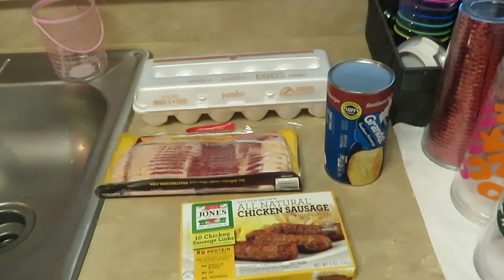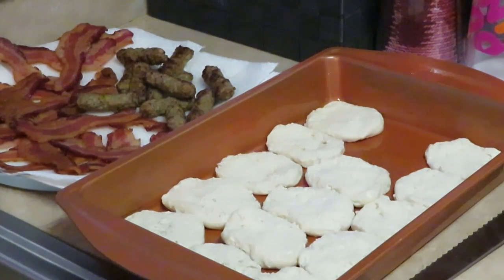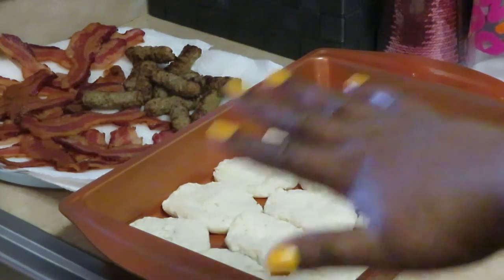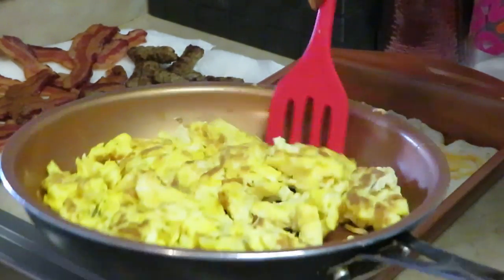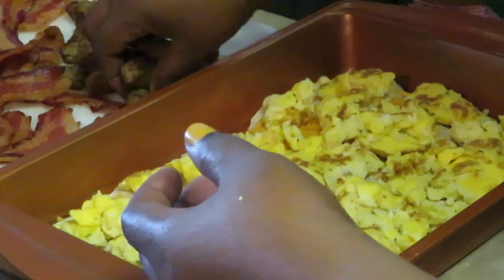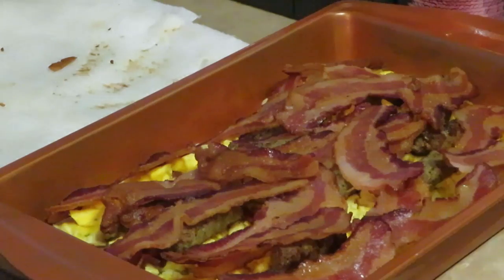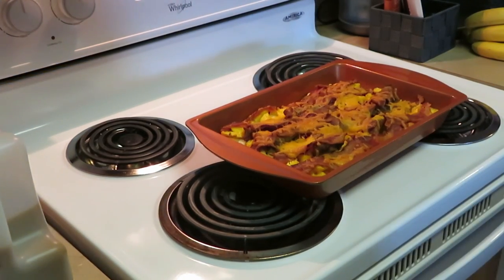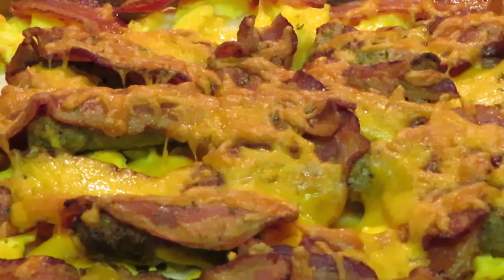Breakfast | Casserole | Arickamisha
Here is a great idea for breakfast biscuits, eggs, bacon and cheese. It taste so delicious it's everything breakfast! Thanks